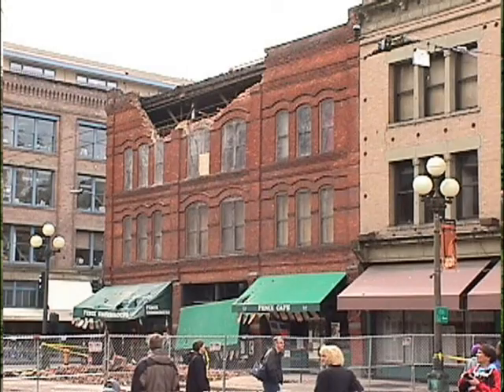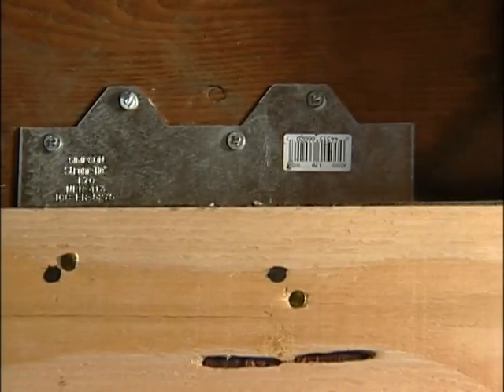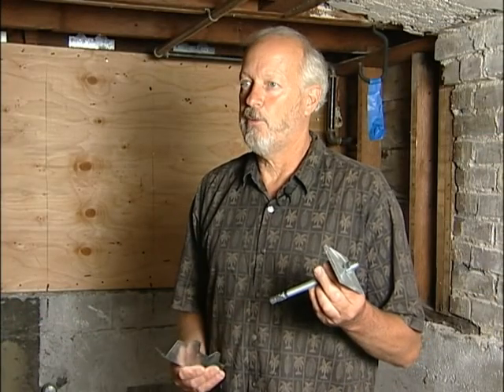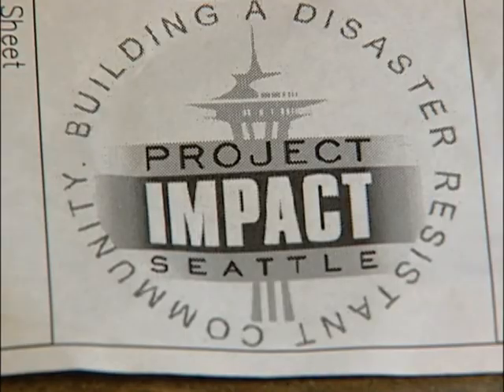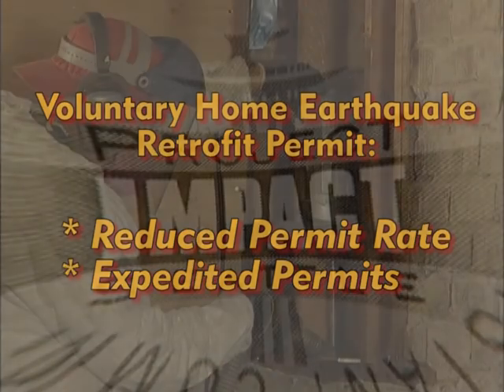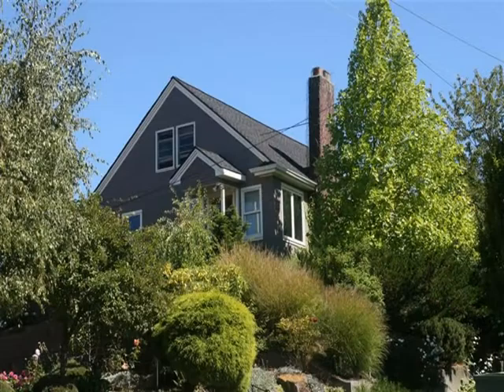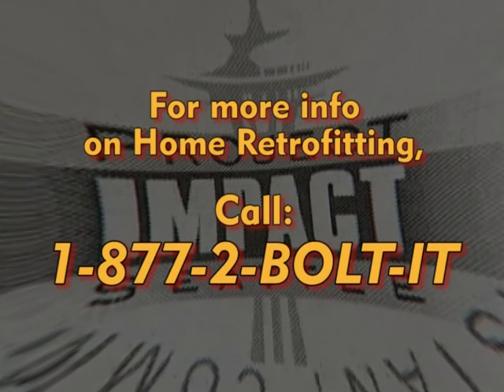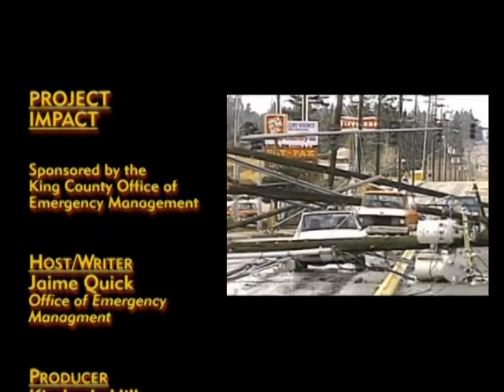Project Impact: Home Retrofit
A short program that shows how to make an older home safer in case of an earthquake.